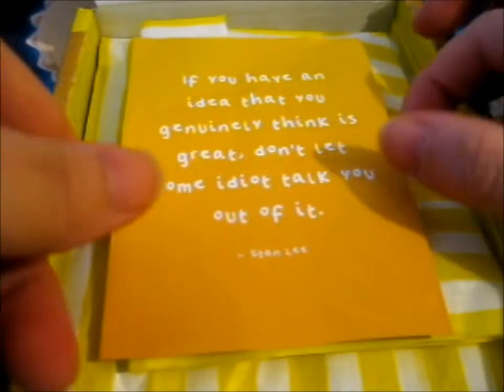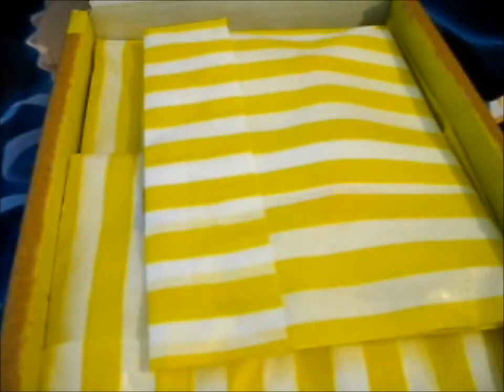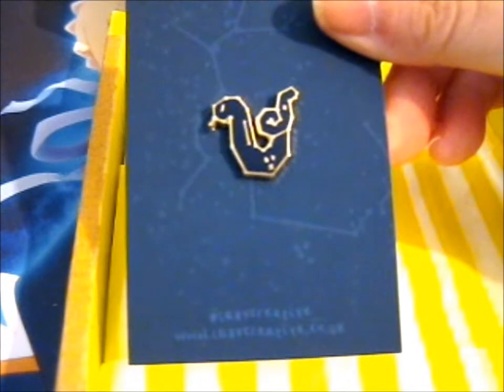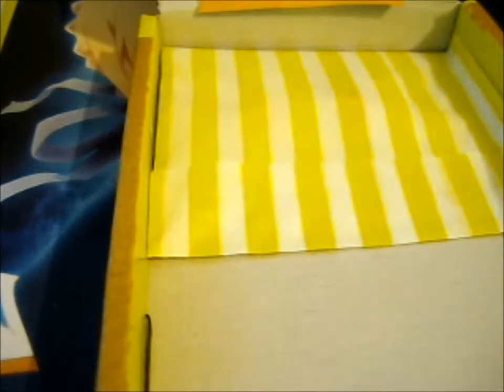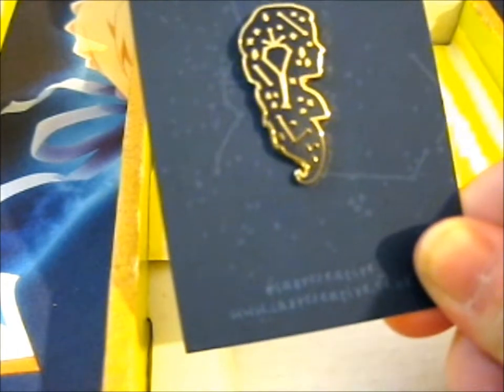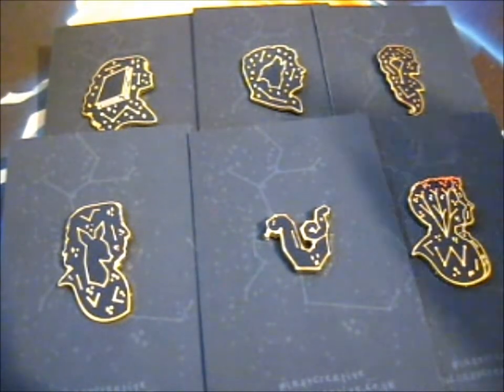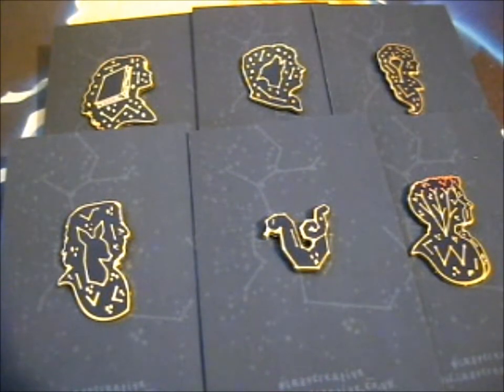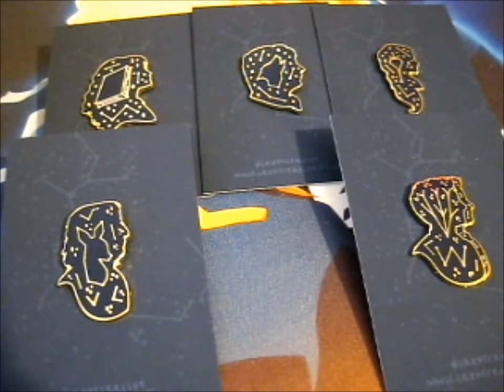Character Constellations KS Pins! ~ lazycreative_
Opening of: Character Constellations KS Pins! ~ lazycreative_

pfwvssj